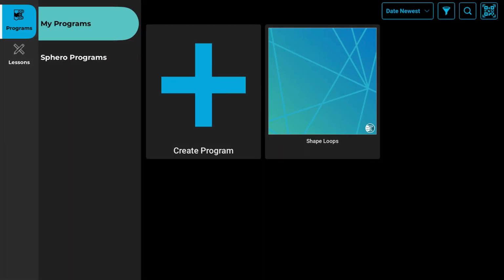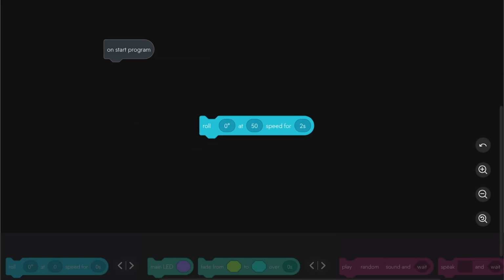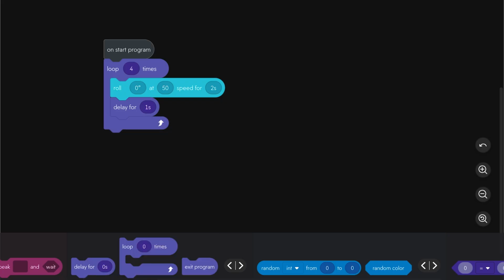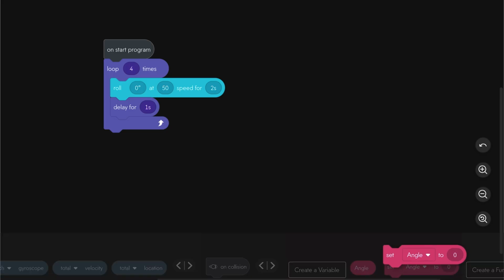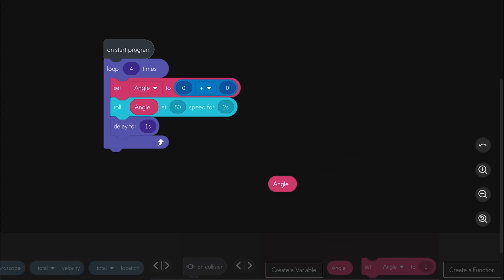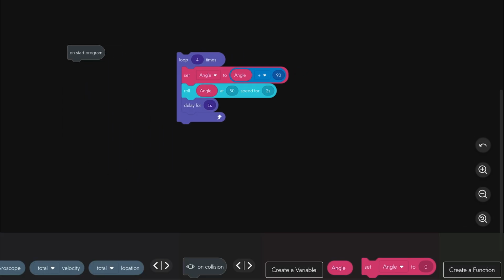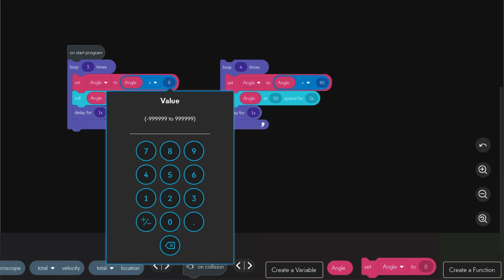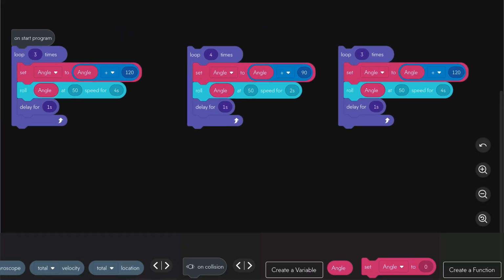Sphero Shapes with Loops